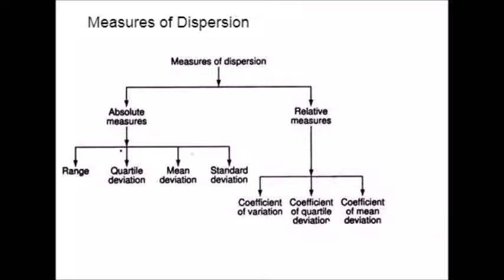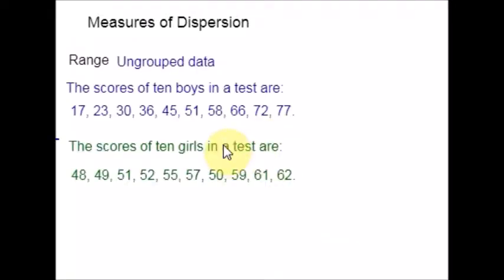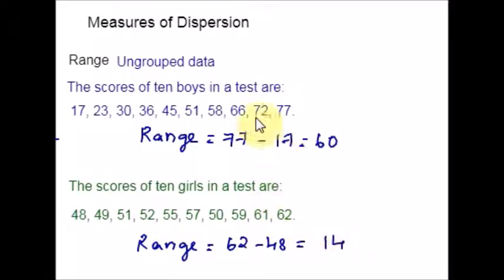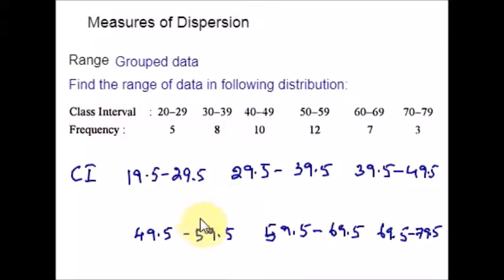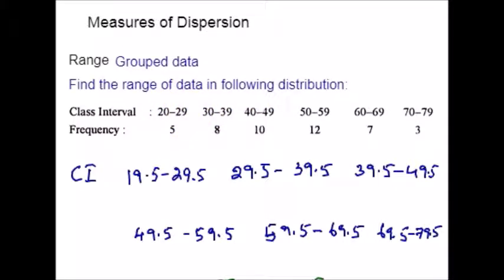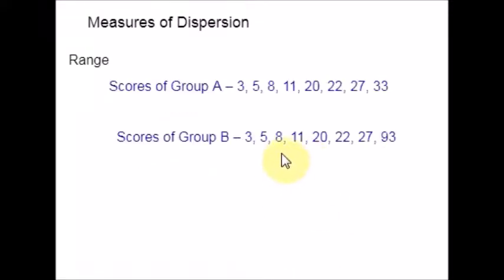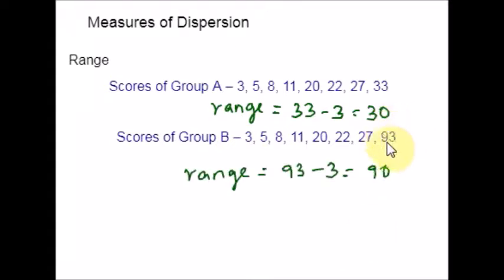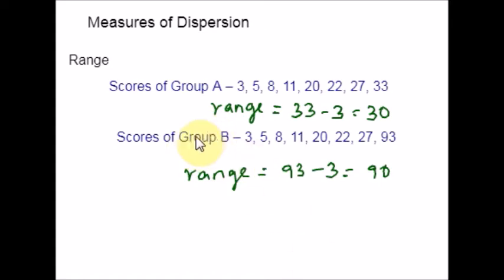Measures Of Dispersion-Range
Range definition
Range formula
Range examples
Range for grouped data
Advantages of range
Limitations of range
Accuracy of range
Grouped data range example
Spread of variability from range
Computation of range